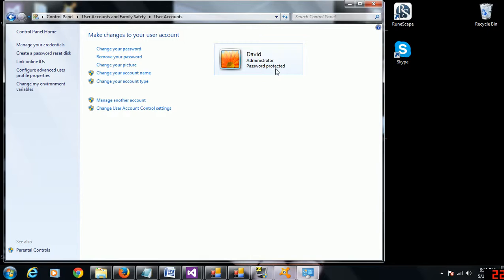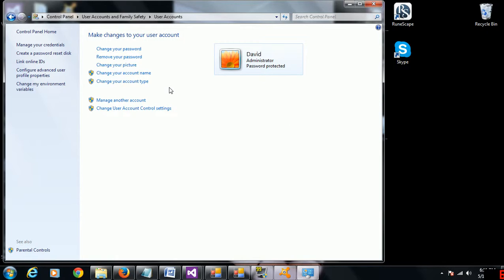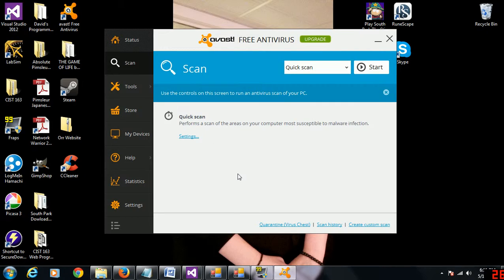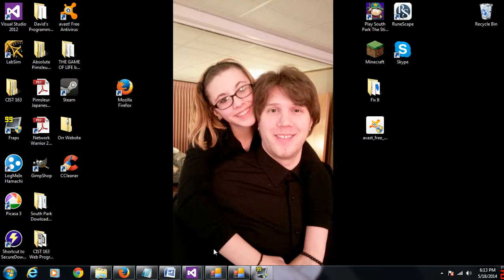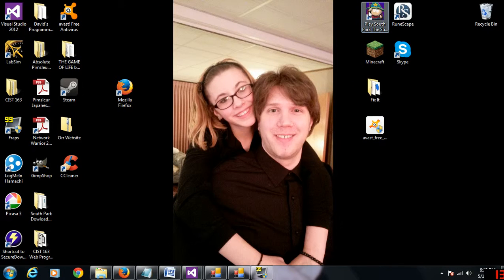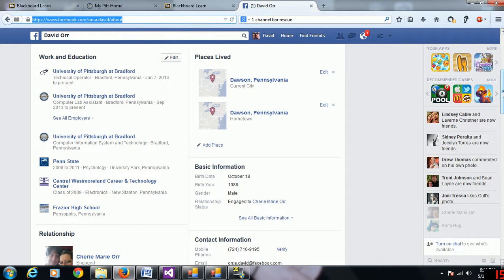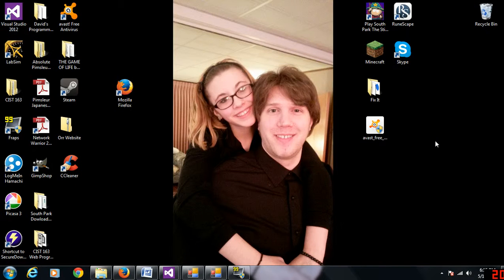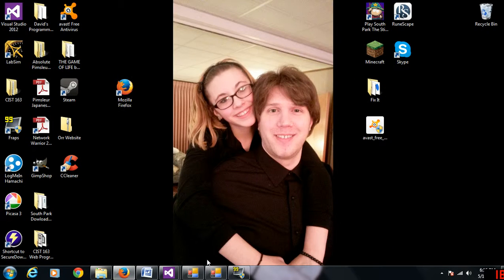Simple Security For Your System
Simple Tips to help protect you!